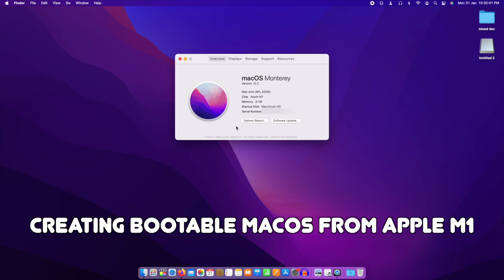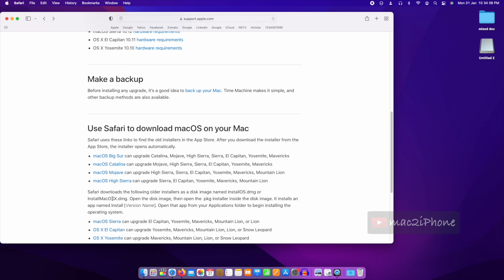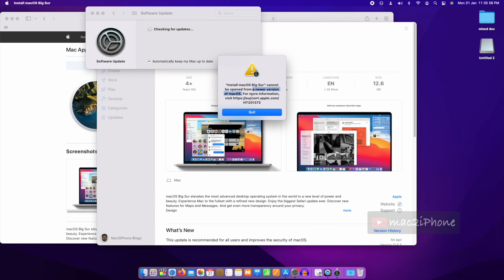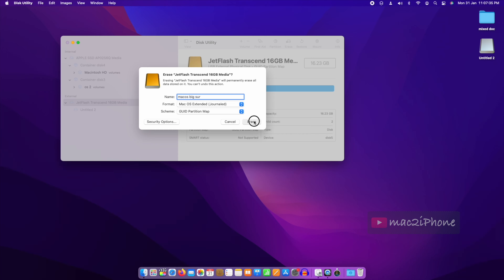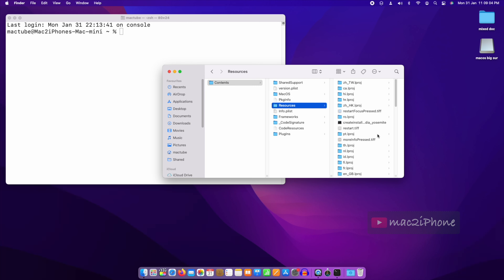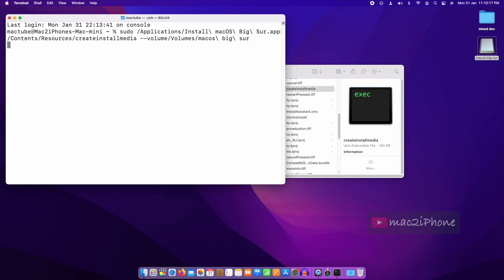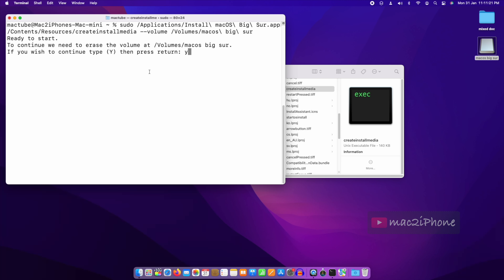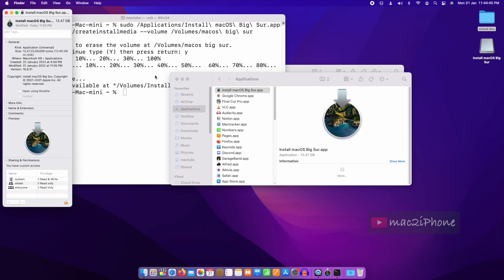How to make bootable usb MacOS from Apple M1(Big Sur and Monterey)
This video will guide you how to create bootable USB on Apple M1 Macs. Usually Apple M1 does not allow you to download Lower version. So Apple M1 on can download only the compatible version, like if you are using Apple M1 with macOS Monterey so you can download macOS Big Sur and Monterrey but here macOS BigSur can not be run here due to upper version installed on Macs. So here we will see how to create bootable MacOS Big sur on Apple M1 or Monterey